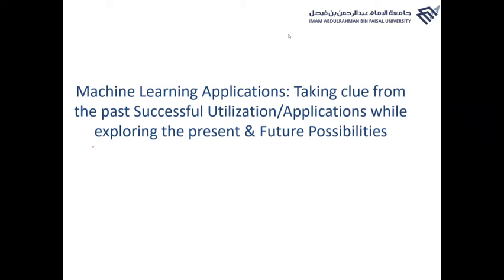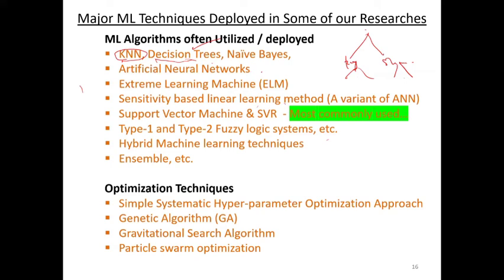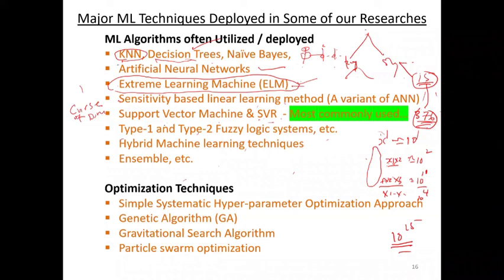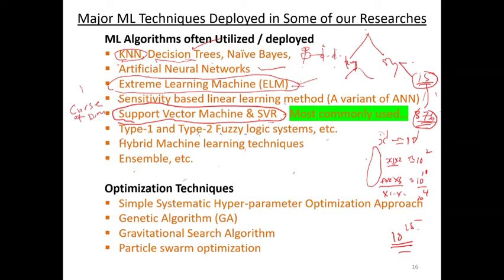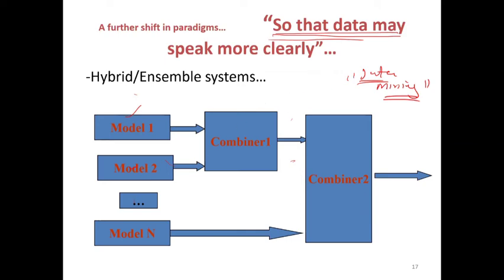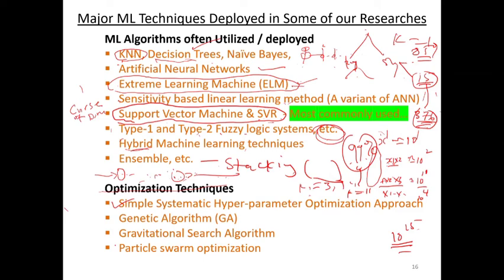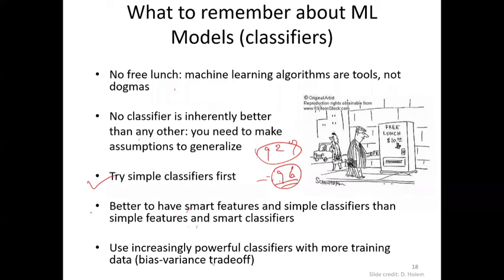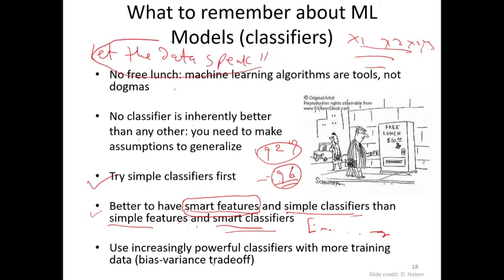Discussing Applications of ML - Part 5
This is the part 5 of the series on discussions on the application of machine learning, taking clue from the past successful applications while looking into future possibilities...